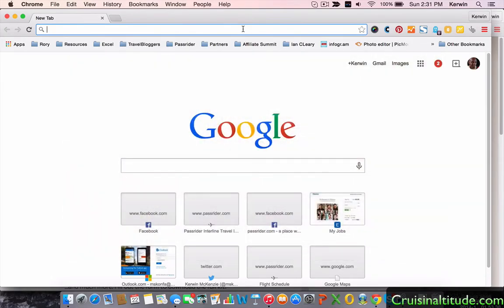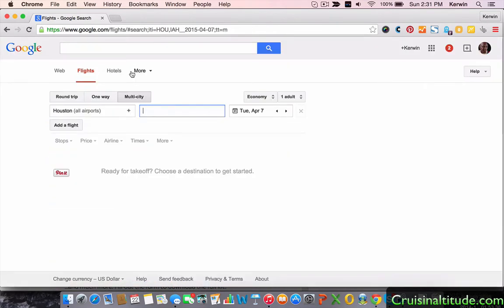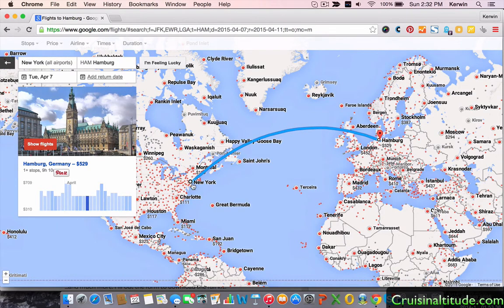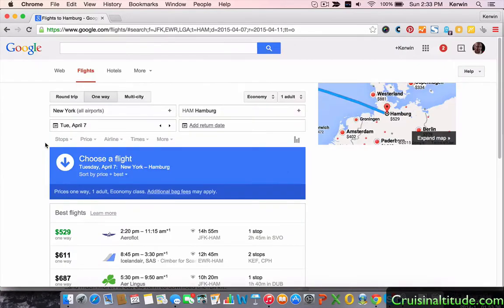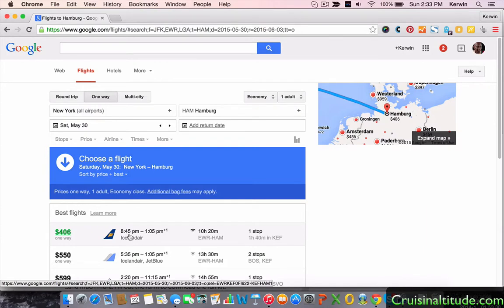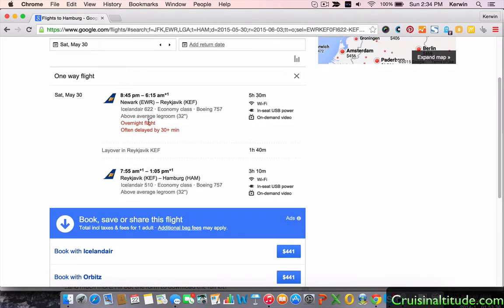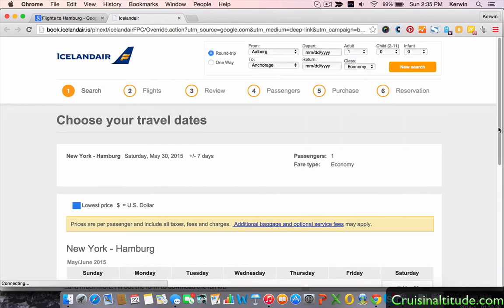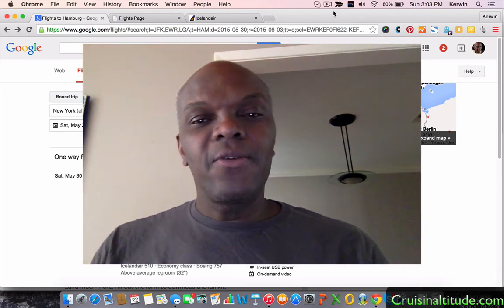Google Flights: How To Use Google Flights To Find Low Fares (One Way Searches)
In this video, I show you how to find the lowest fares for your trip using Google Flights.